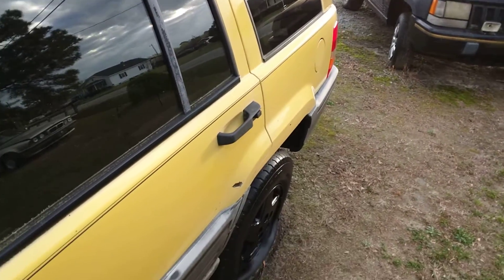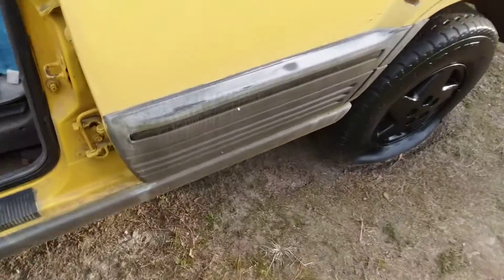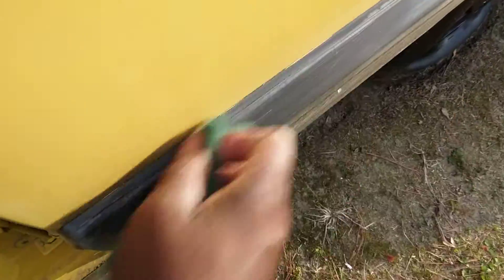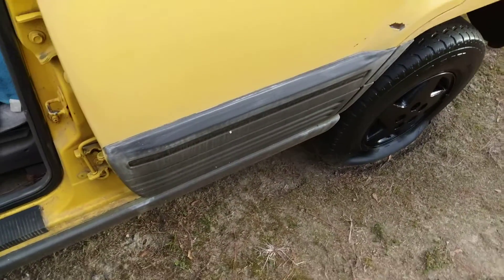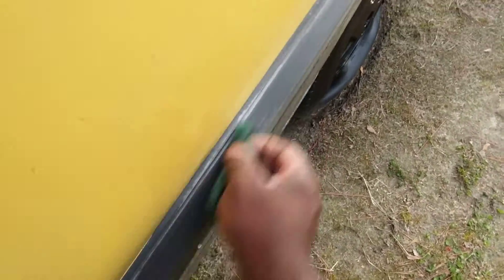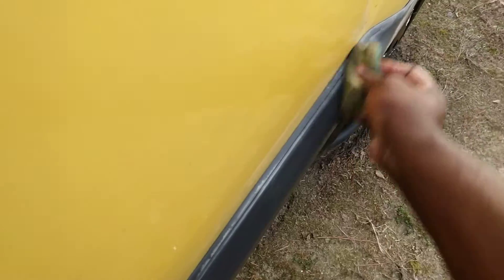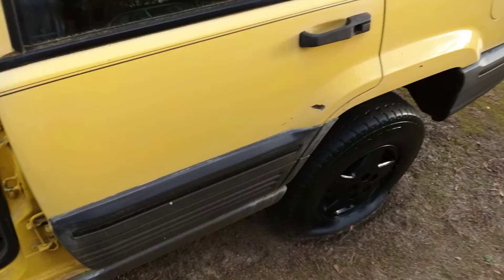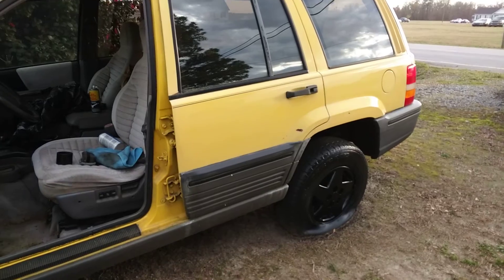jeep Cherokee trackhawk sanding faded trim is the best way to restorer it